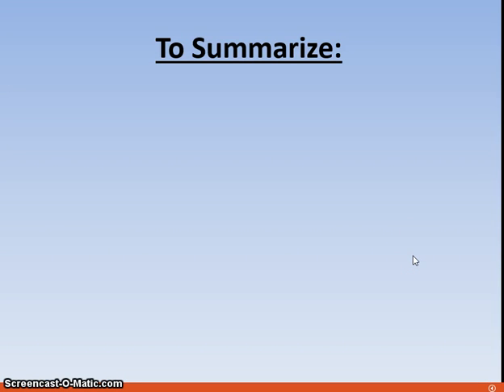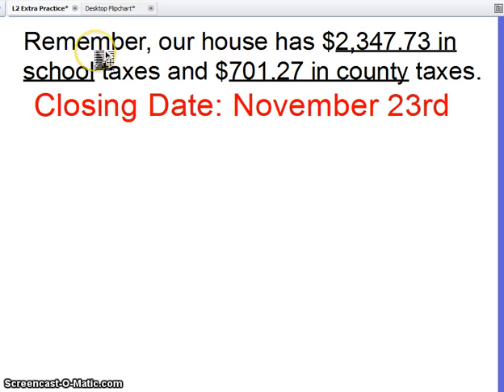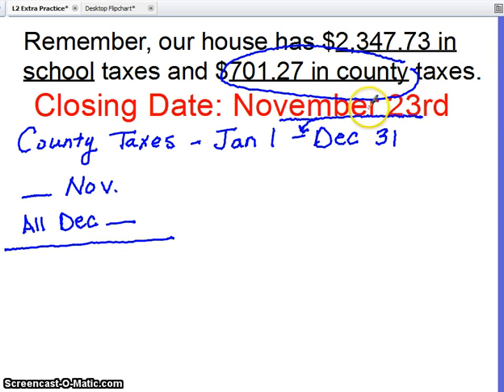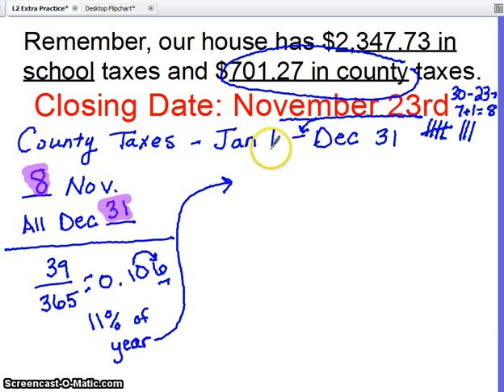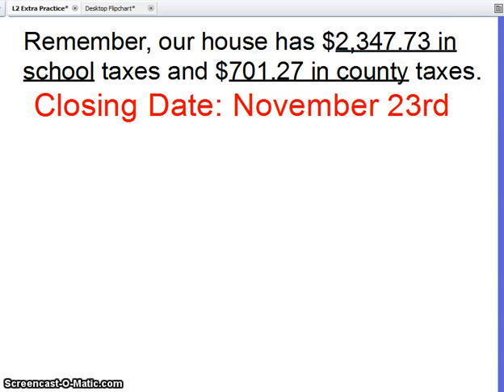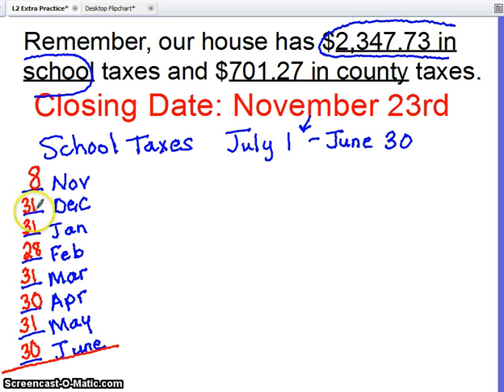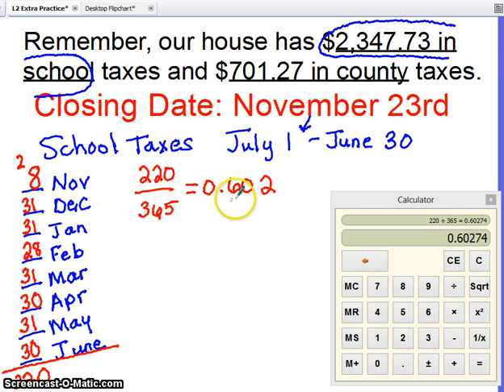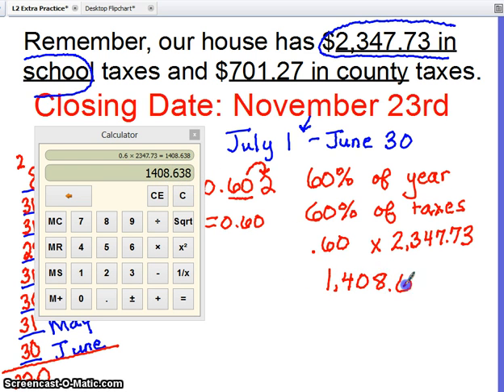L2 Summary and Extra Practice